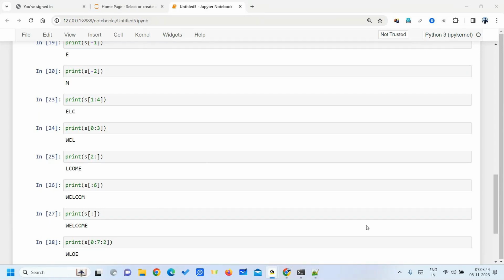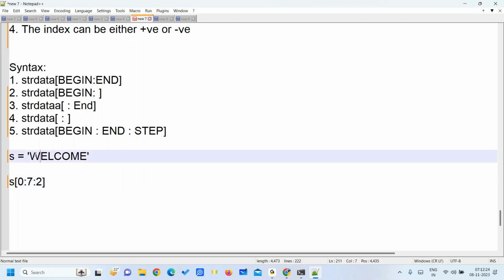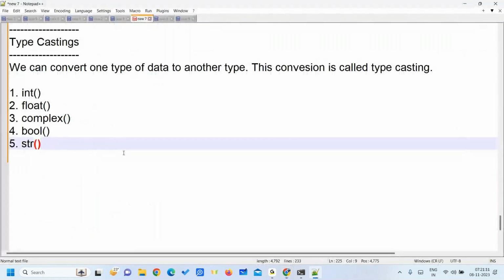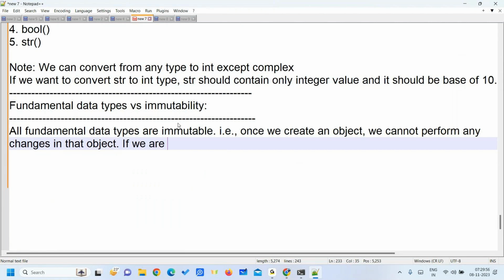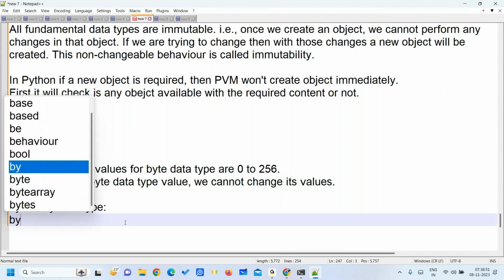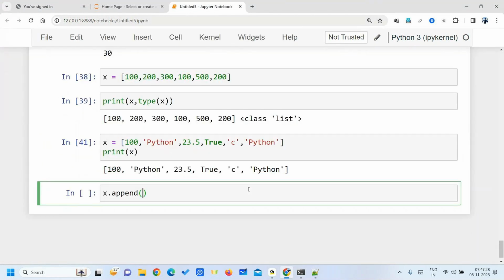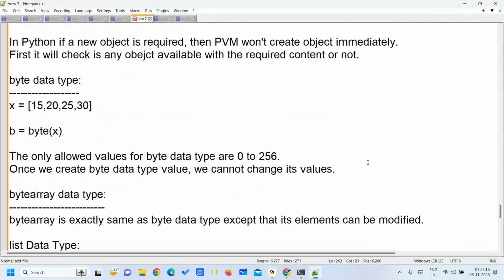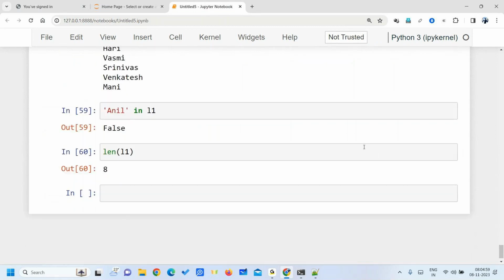Python Full Stack Class 03 | Various Data types in Python🐍 you should know as a beginner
🚀 Welcome to Python Full Stack Class 03 at Harsha Trainings! In this class, we're taking a closer look at the fundamental data types in Python that every beginner should be familiar with. Whether you're just starting your journey in Python programming or looking to strengthen your foundational knowledge, this session is your gateway to understanding the essential building blocks of Python. 📊🐍

In this enlightening class:

🔹 Discover the core data types in Python, including numbers, strings, lists, and more.
🔹 Learn how to create and manipulate variables of different data types.
🔹 Gain practical insights into the real-world applications of these data types for Python development.

Whether you're an aspiring Python developer, data analyst, or simply intrigued by the world of Python, this class provides essential knowledge.

Your journey into mastering Python data types starts here! 🐍🔔👍

If you have any questions or need further guidance, please don't hesitate to reach out. We're here to support your Python learning journey.

Pega
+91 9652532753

Devops
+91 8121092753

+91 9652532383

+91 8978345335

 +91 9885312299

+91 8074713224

Regards,
Harsha Trainings,
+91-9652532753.